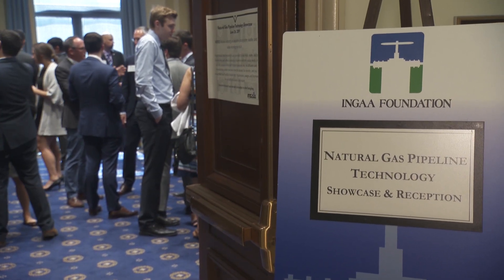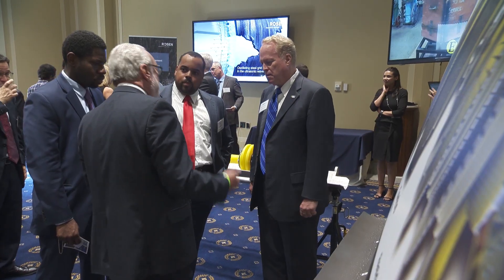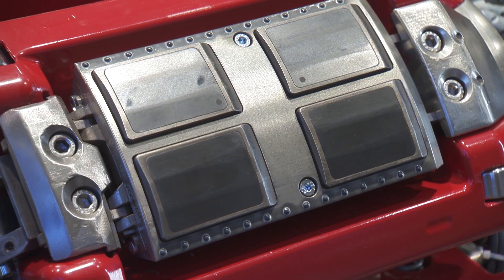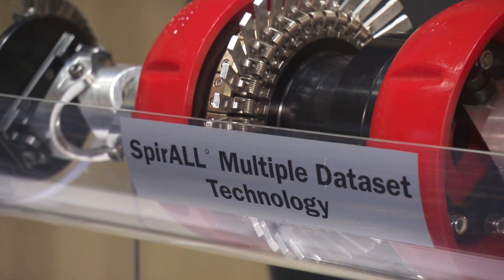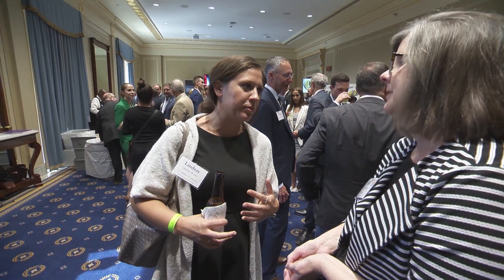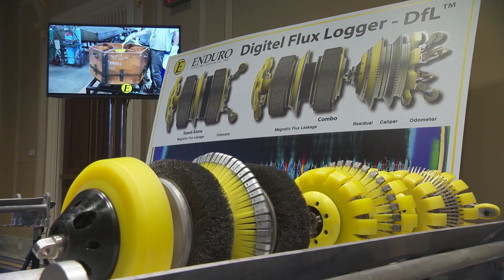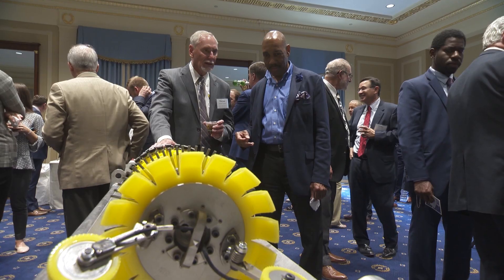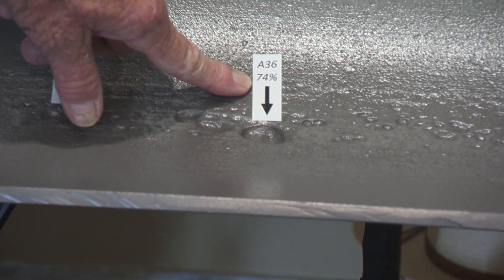Natural Gas Pipeline Technology Showcase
On June 26, INGAA and the INGAA Foundation hosted a Natural Gas Pipeline Technology Showcase on Capitol Hill, offering members of Congress, federal agencies and their staffs a firsthand opportunity to learn about the technologies and tools used to inspect natural gas pipelines.